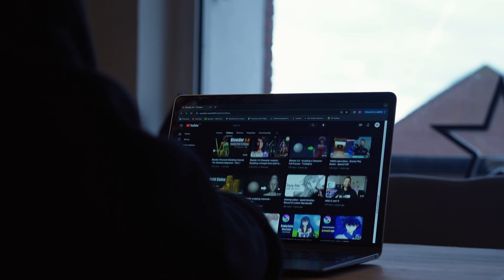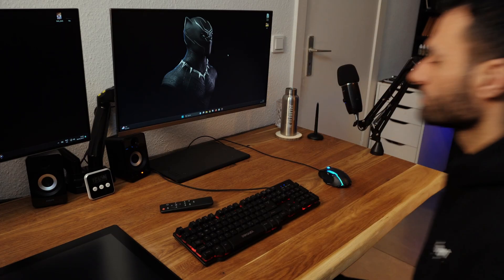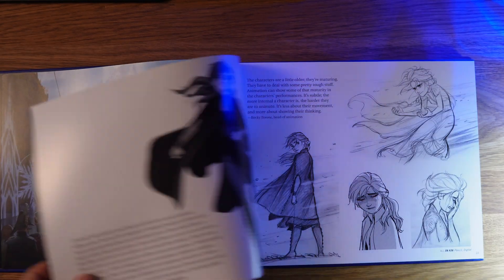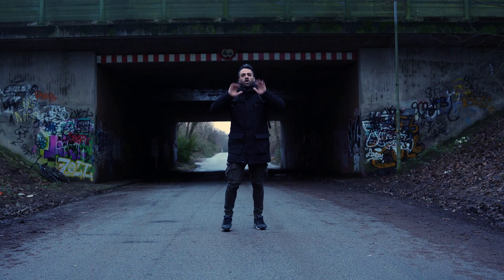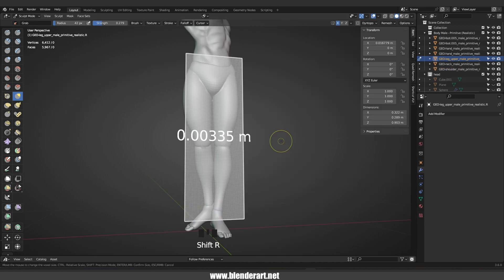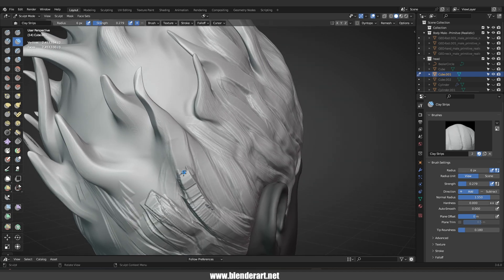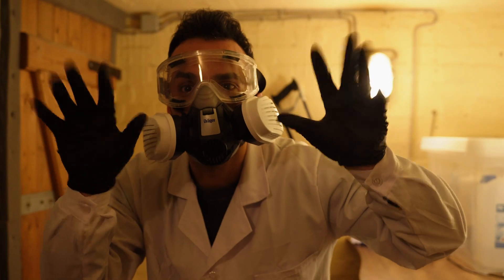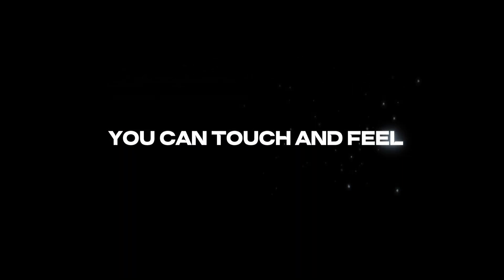It took me 4 years to create this character😥.. in Blender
I've been working on this character for a long time and now it's finally complete! In this video, you'll see my journey of creating this character using Blender sculpting techniques.

Join me as I share my process, tips, and tricks for creating detailed characters in Blender. If you're interested in 3D sculpting, this video is a must-watch!